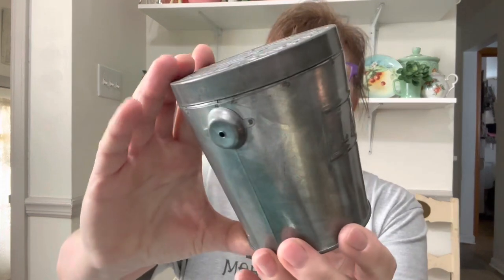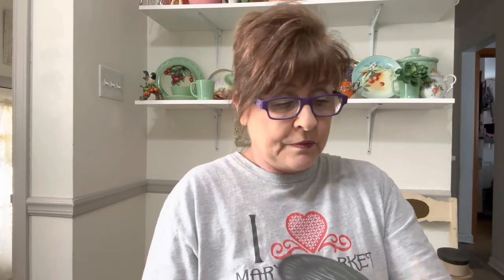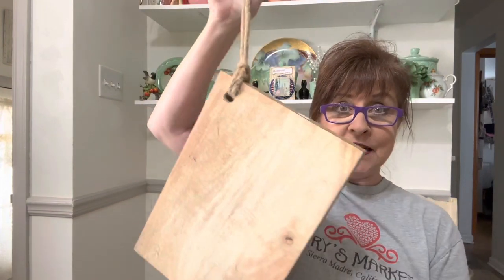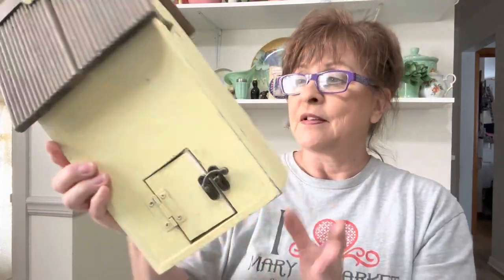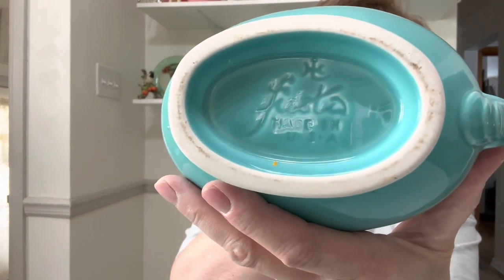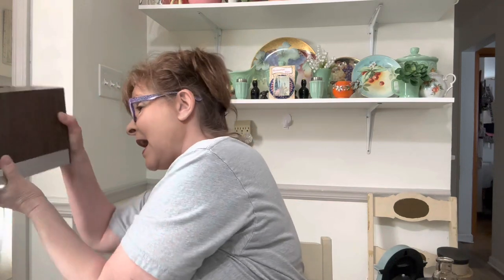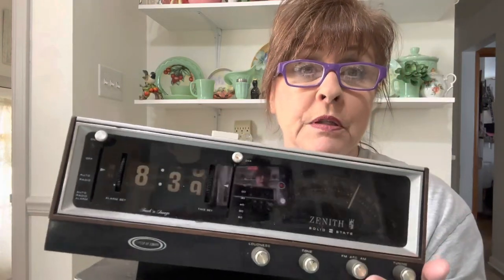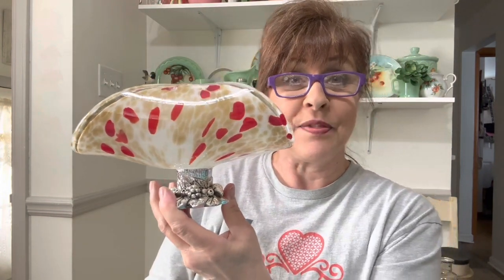It’s Yard Sale Season! Thrift Haul Time!June 4, 2023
Yard sale season has begun and I’m so excited! Here’s what I found in my first yard sales!